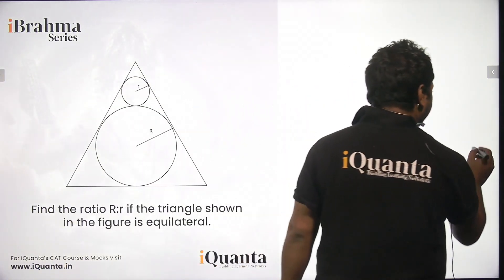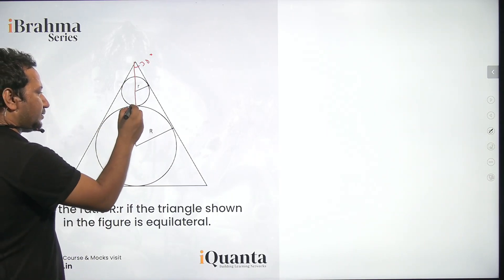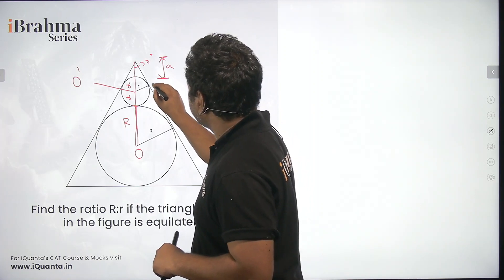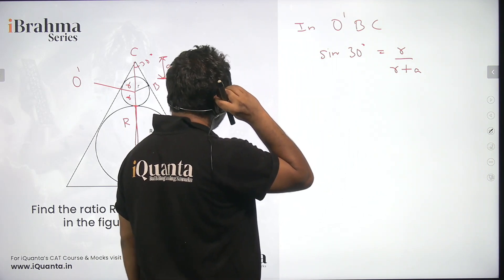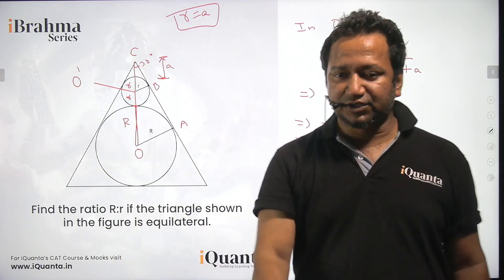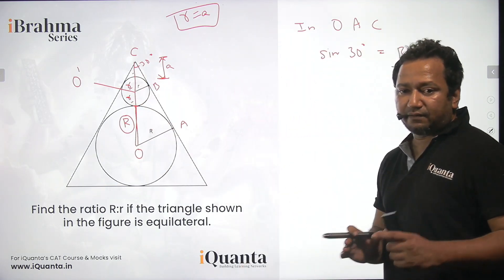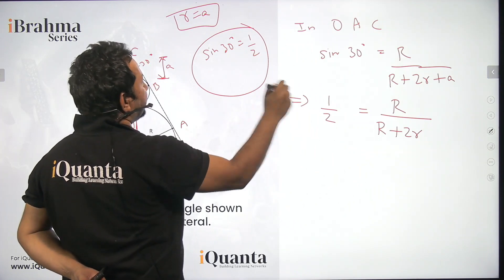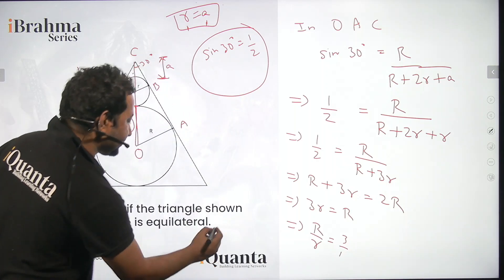Another interesting question of Geometry | iQuanta | Abhishek Leela Pandey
In order to help you with all of that, this CAT preparation strategy covers all the topics concerning the CAT exam.

This detailed CAT preparation strategy revolves around how to begin your CAT preparation in the month of March- April from scratch and how to go about each and every section and topic.

Following this holy grail blindly and being consistent with it throughout is the way to the 99+ percentile in the CAT exam.

 Fill This form to get added to the Public WhatsApp Group for iQuanta CAT Prep -

For 24*7 doubt clarification and to get 100+ practice questions every day for free,